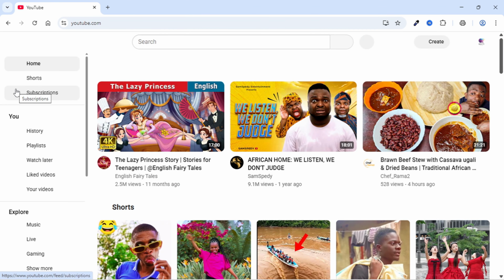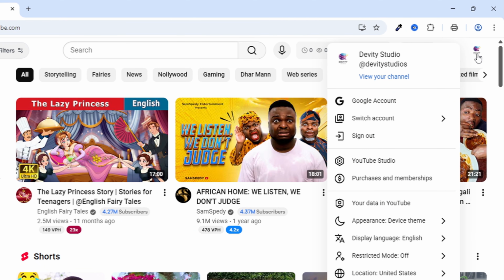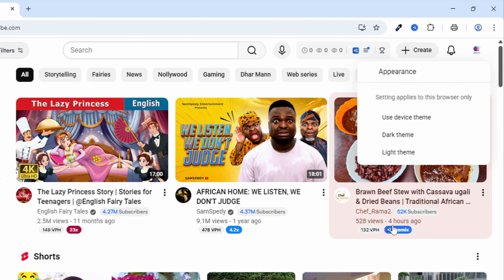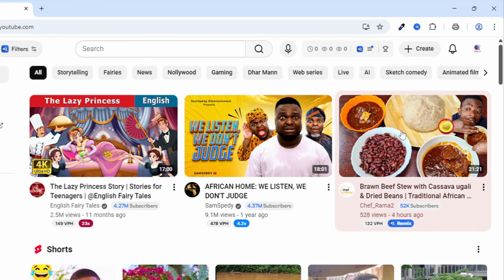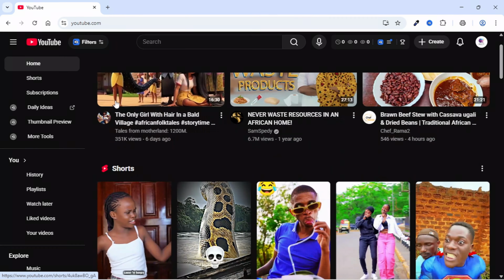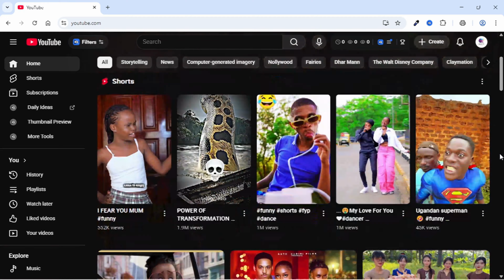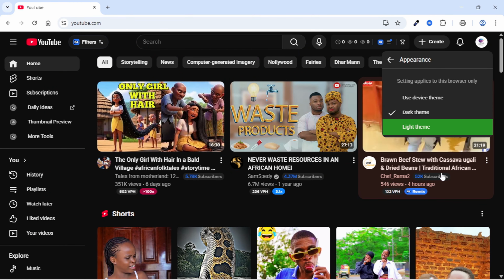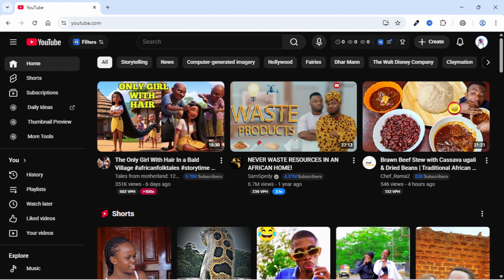How to Enable Dark Mode on YouTube Desktop (Easy Method 2026)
How to get Dark Mode on YouTube desktop using an easy method. Learn how to enable YouTube Dark Mode on desktop with any browser on PC or Mac in just a few clicks.

In this step-by-step tutorial, I show you how to turn on Dark Mode on YouTube using a computer, including Chrome, Edge, Firefox, and other desktop browsers. You’ll learn where to find the YouTube dark theme settings, how to activate Night Mode, and what to do if Dark Mode is not showing.

This guide is perfect if you want to enable YouTube Dark Mode on desktop, reduce eye strain, and enjoy a cleaner viewing experience on your PC or Mac.

👉 What you’ll learn:
- How to get Dark Mode on YouTube Desktop
- How to enable YouTube Dark Mode on PC & Mac
- YouTube Dark Theme / Night Mode settings